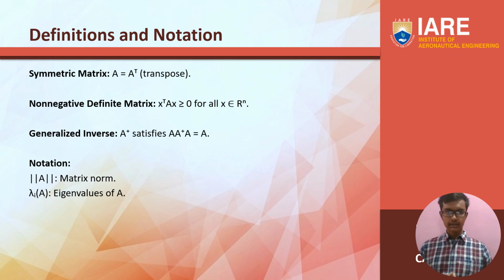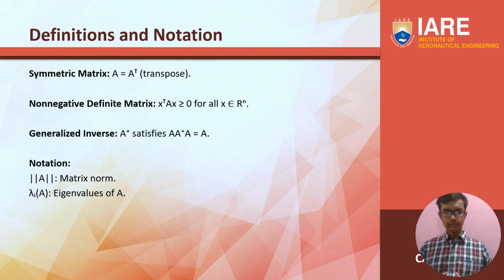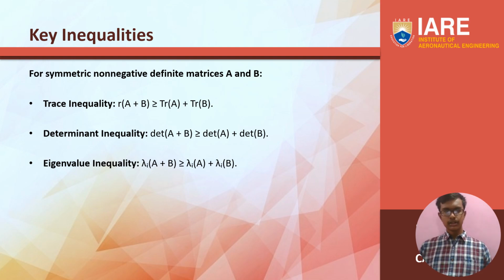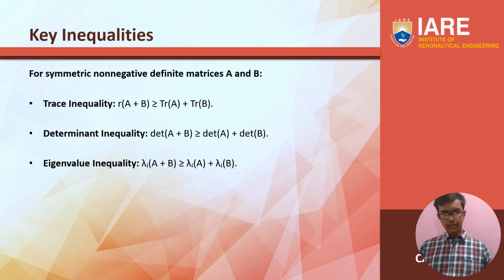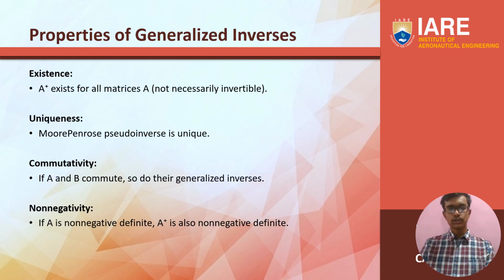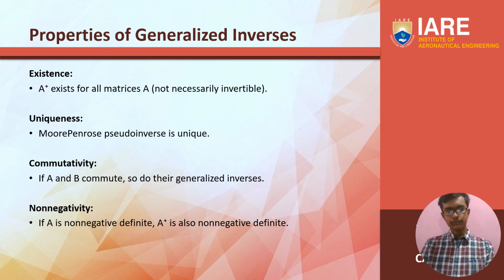Generalized Inverse Inequalities